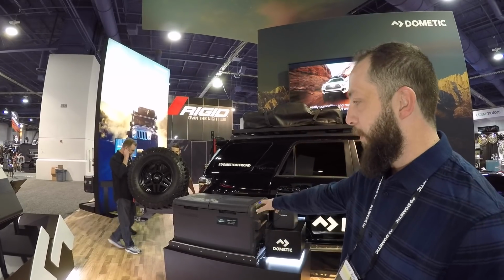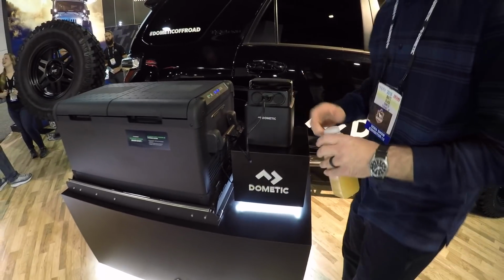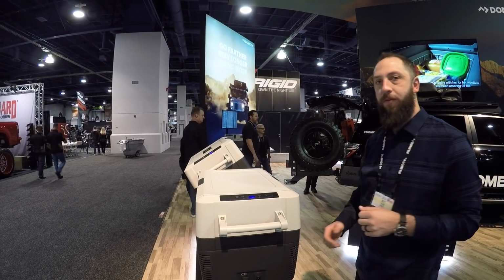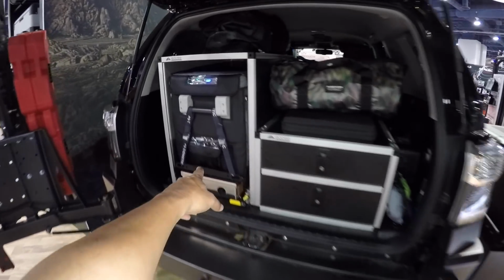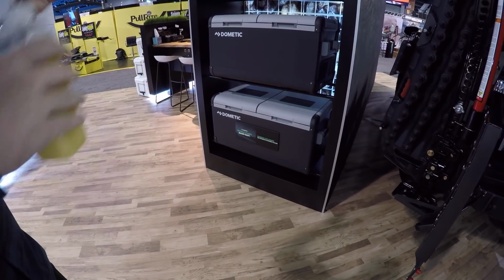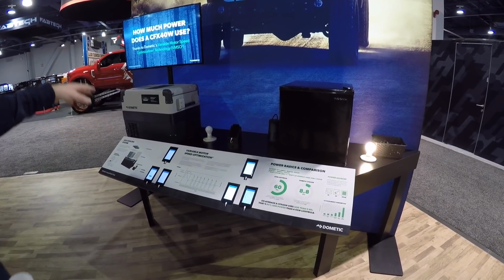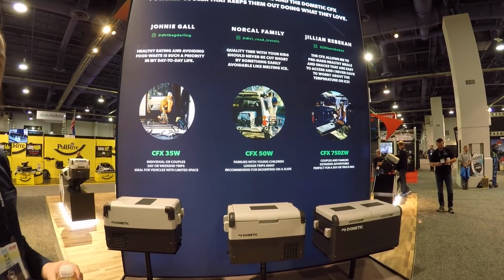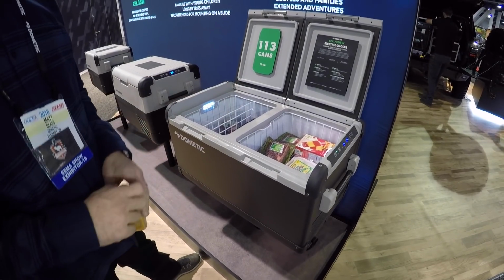Seriously impressive portable refrigerators by Dometic at SEMA 2018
If you are tired of buying bags of ice for your cooler taking up space, hoping it doesn't melt over the weekend too fast, soaking all your food with melted water. then you should look closer at the portable electric refrigerators by Dometic.

The folks at Dometic were nice enough to give me a full product tour at SEMA 2018.

Buy your adventure gear at OpticsPlanet.com